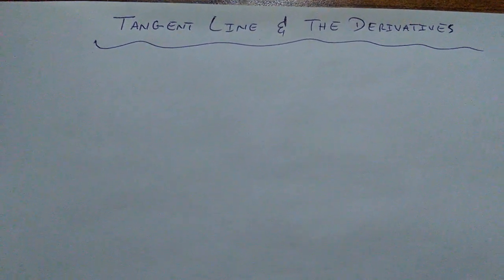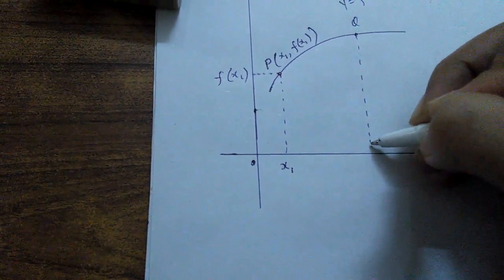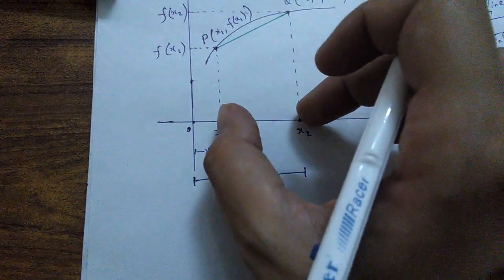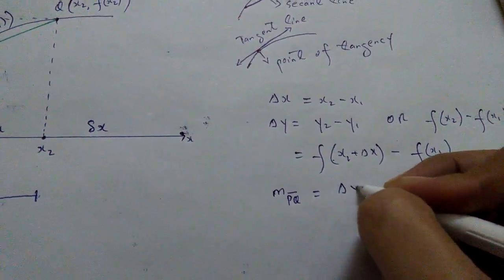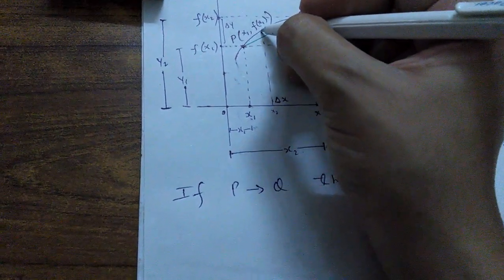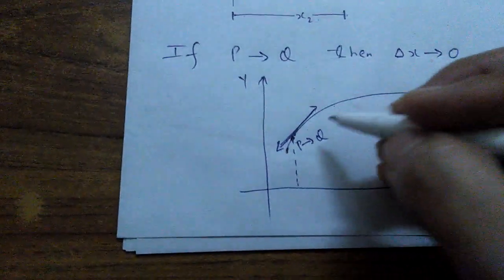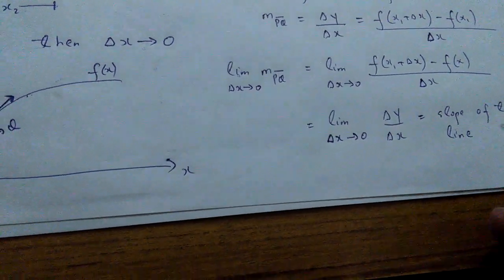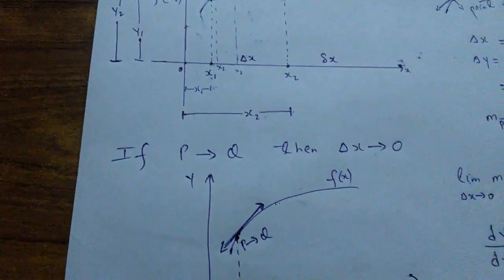Tangent line and derivatives of a function.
"Secant Lines, Tangent Lines, and Limit Definition of a Derivative":-

A secant line is a straight line joining two points on a function. (See below.) It is also equivalent to the average rate of change, or simply the slope between two points.

     Slope - m = y2 - y1 / x2 - x1  = Average rate of change

The average rate of change of a function between two points and the slope between two points are the same thing.
                  Secant line = Average Rate of Change = Slope
A tangent line is a straight line that touches a function at only one point. The tangent line represents the instantaneous rate of change of the function at that one point. The slope of the tangent line at a point on the function is equal to the derivative of the function at the same point .
            Tangent Line = Instantaneous Rate of Change = Derivative
Let's see what happens as the two points used for the secant line get closer to one another. Let Delx represent the distant between the two points along the x-axis and determine the limit as Delx approaches zero. As the two points used for the secant line get closer to one another, the average rate of change becomes the instantaneous rate of change and the secant line becomes the tangent line.

Remember, the derivative is a function (of the input variable x). By plugging in different input values, x = a, the output values of f ‘(x) give you the slopes of the tangent lines at each point x = a.
This is what we mean when we say that “the derivative measures the slope of the tangent lines.”